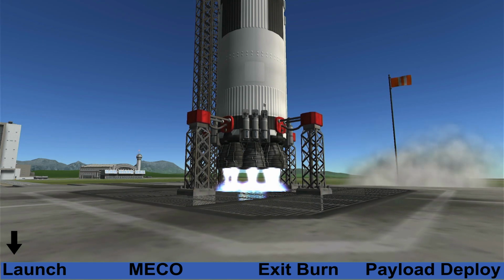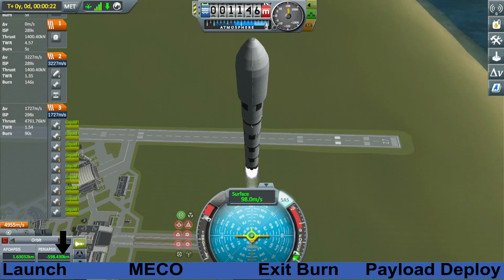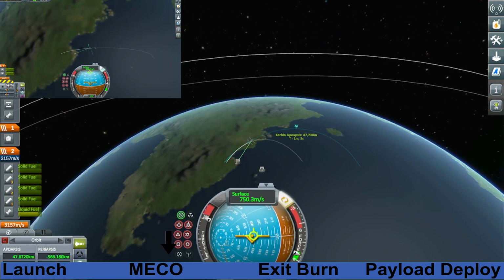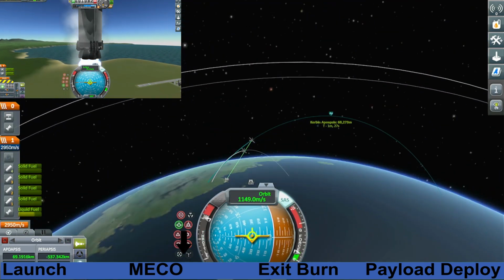[9] KSP Space Telescope + Falcon 9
In this episode, I send a space telescope into a solar orbit, using a Falcon 9 recreation!